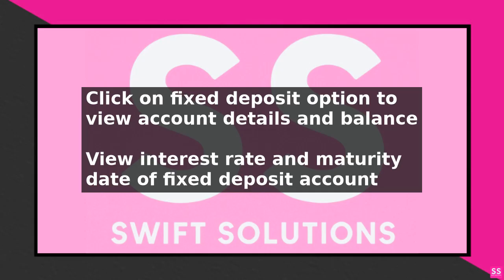How To Use Mobile App For Banco Sabadell Fixed Deposit (2025)